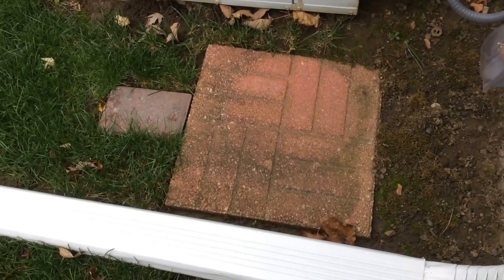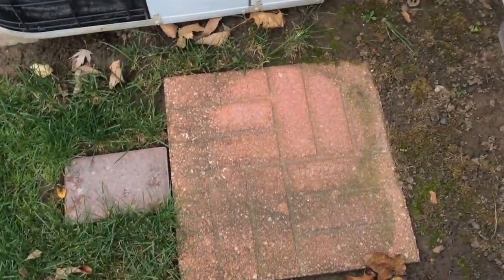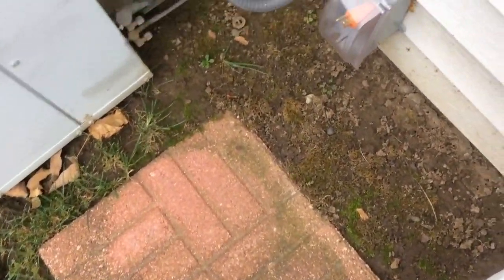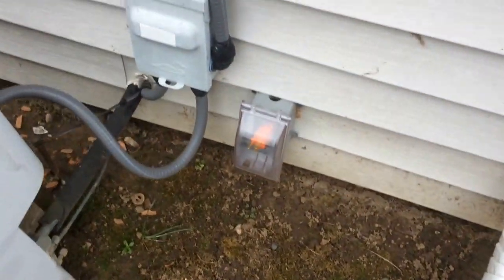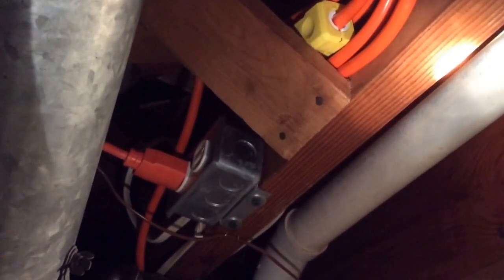Furnace powered with a Generator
A simple, safe and inexpensive way to power your furnace and a few lights during a power outage